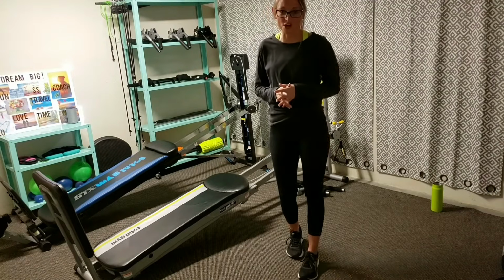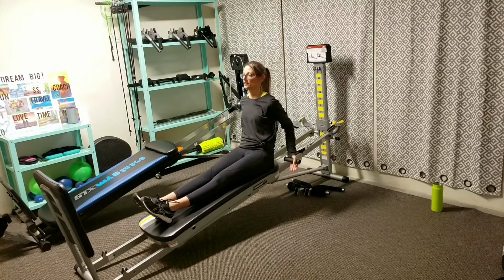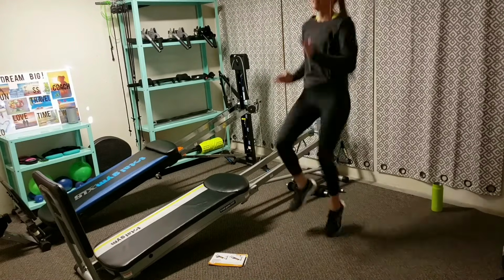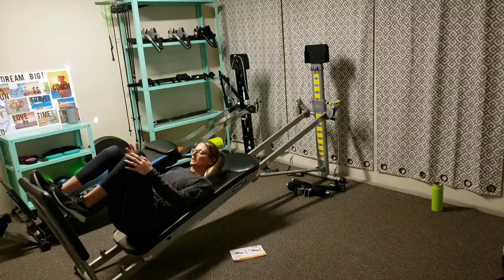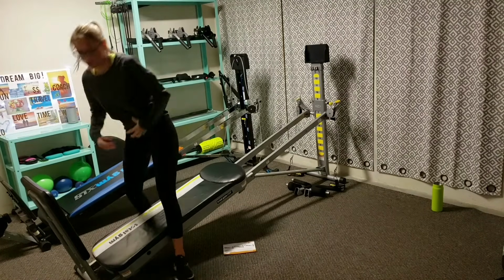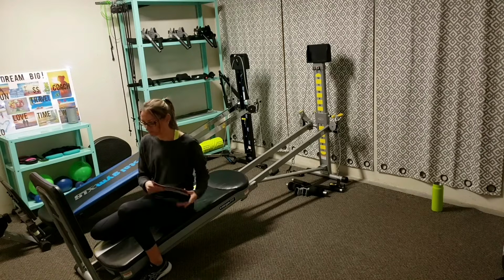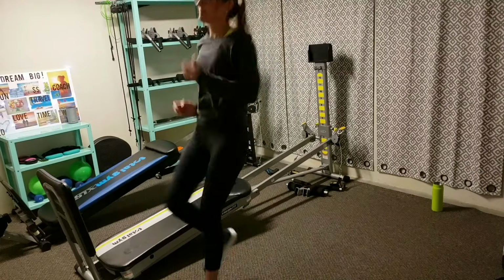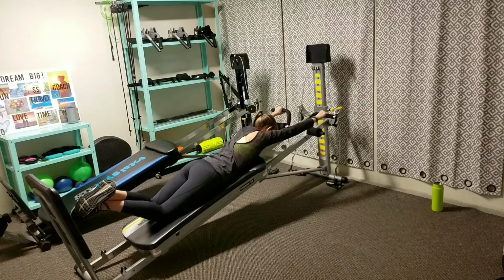Getting Started With Total Gym